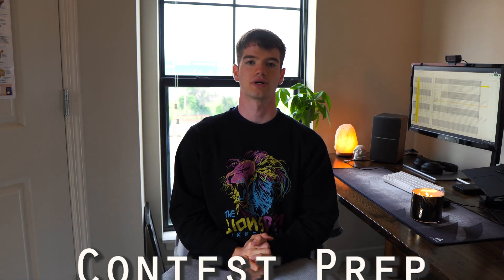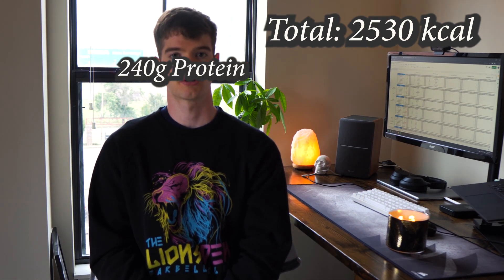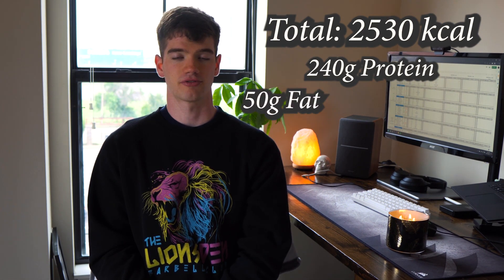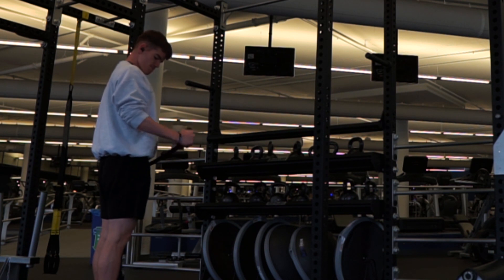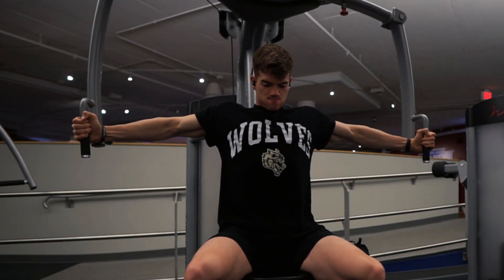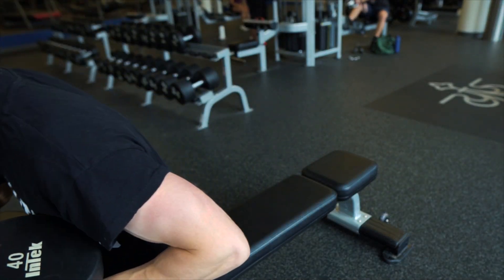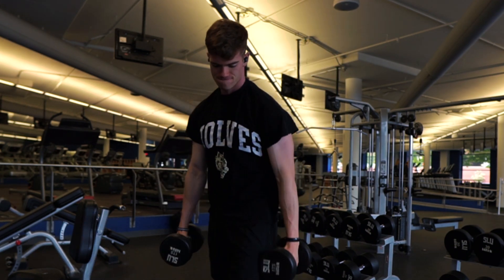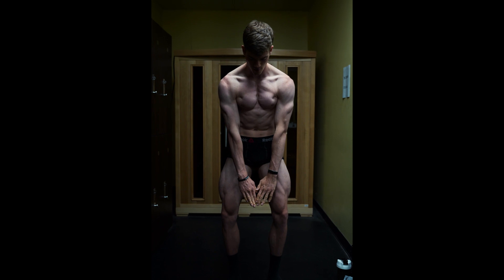The FINAL Mesocycle Before STAGE | Contest Prep: Episode 10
Code: 'MAXDPT' for a discount/points!

Don't know what supplements could help you?

1-on-1 Online Coaching, Pre-made Workout Programs

find a passion, change your life, and inspire others to do the same

senior in university pursuing a Doctorate in Physical Therapy

student in the evidence-based fitness community & life :)